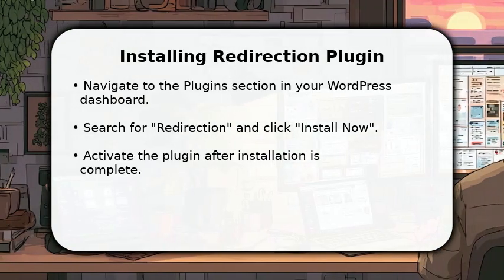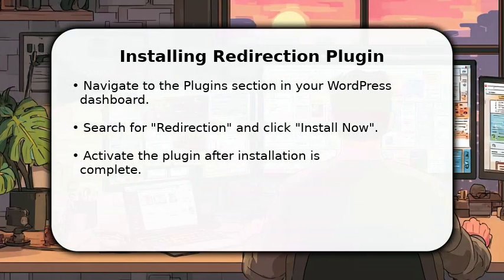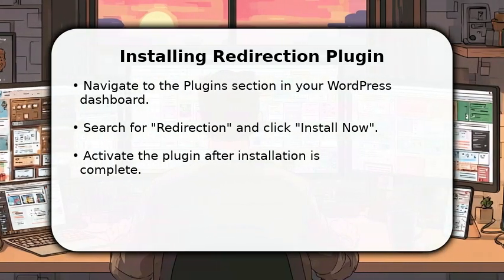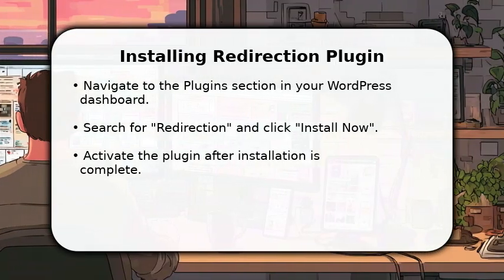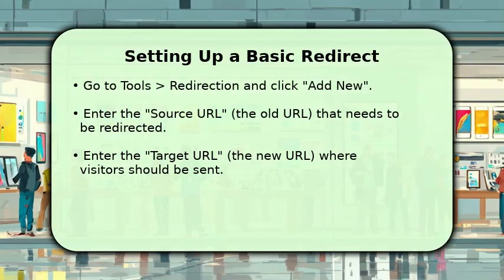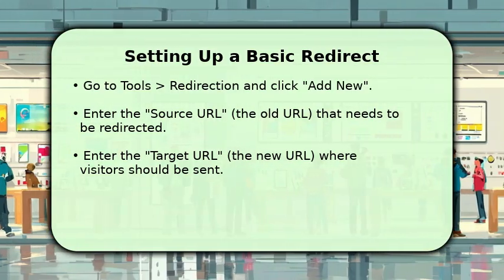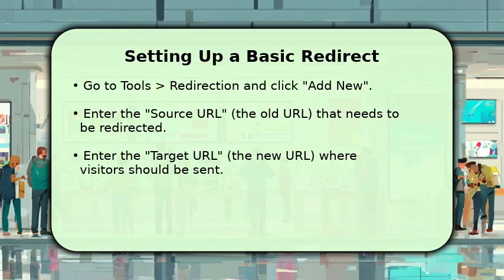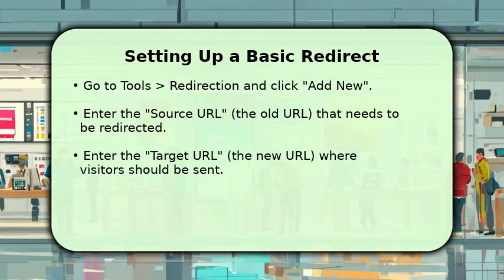How to Use Redirection Plugin in WordPress 2025 - Easy Guide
▸ :^) Learn how to effectively manage your WordPress website's URLs and improve your site's SEO with this easy-to-follow guide. This video will walk you through the process of setting up and utilizing a powerful redirection plugin, a crucial tool for any WordPress site owner. Discover how to create 301 redirects to fix broken links, handle URL changes during a site migration, and prevent frustrating 404 errors, all of which contribute to a better user experience and higher search engine rankings. We'll cover the essential steps, from installation to configuring various types of redirects, ensuring your website remains accessible and optimized. Whether you're a beginner or looking to refine your website management skills, this tutorial provides clear instructions to keep your WordPress site running smoothly and effectively. Master the art of URL redirection and enhance your online presence with these practical tips.